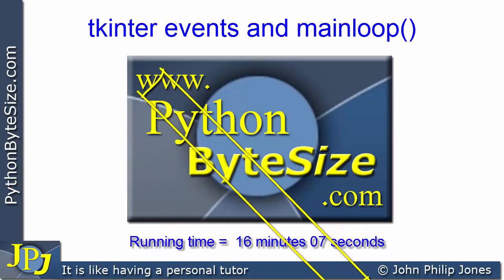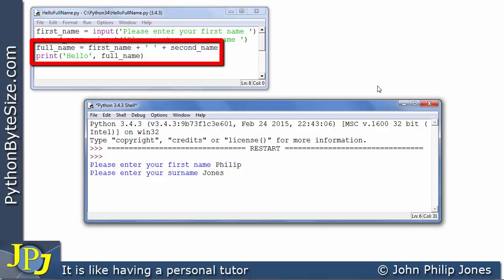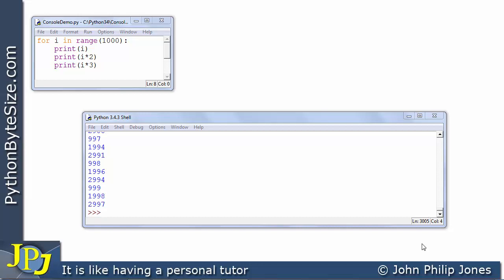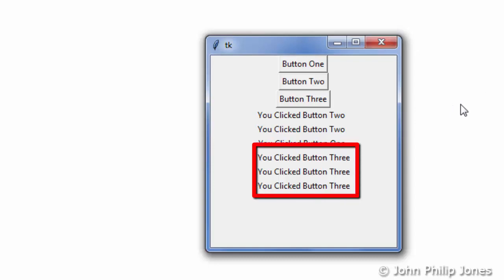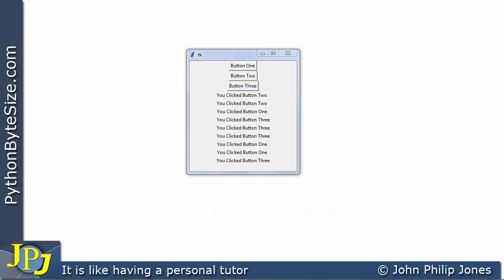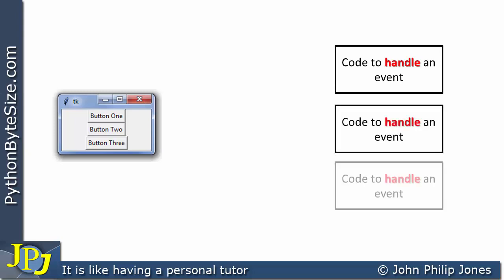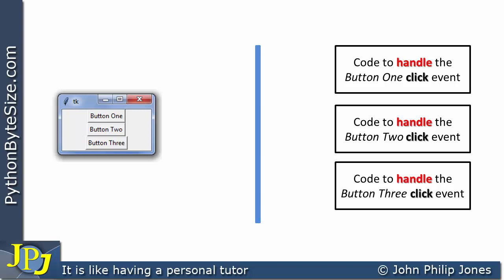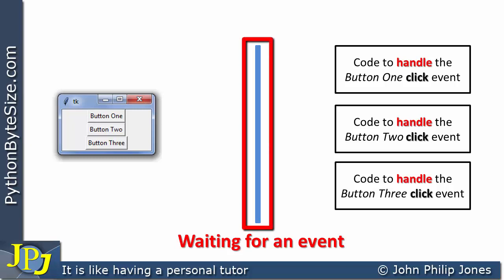tkinter events and mainloop()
In this lesson we look at events in Python and also discuss the mainloop() method.